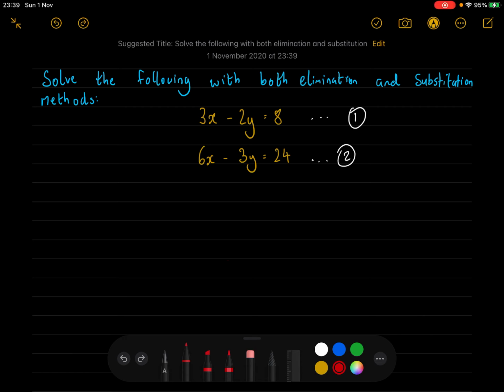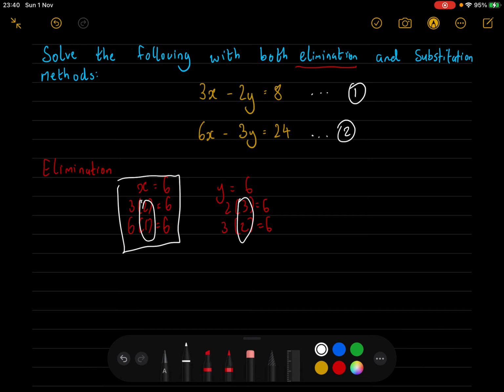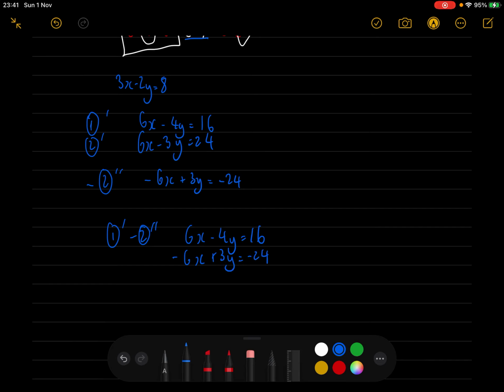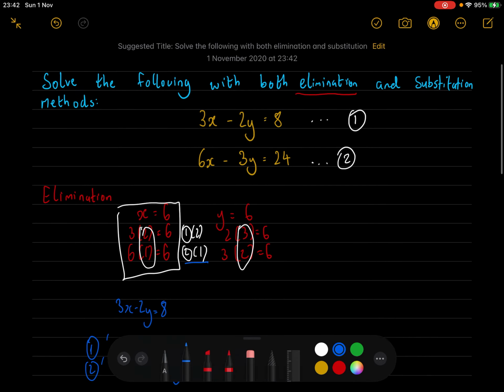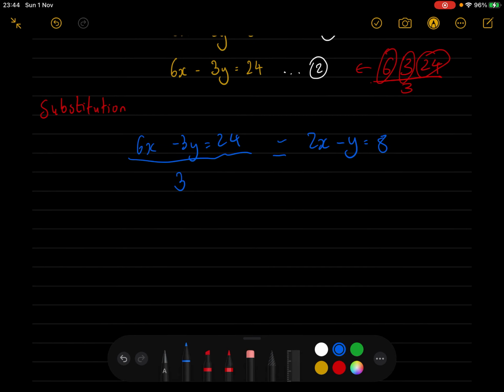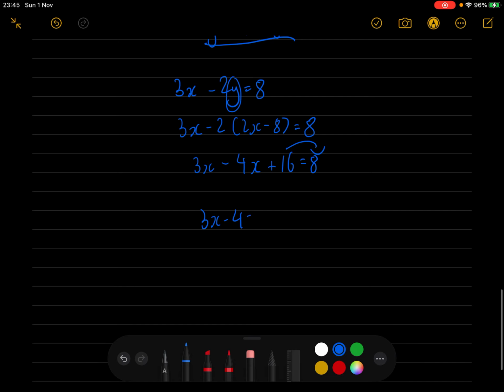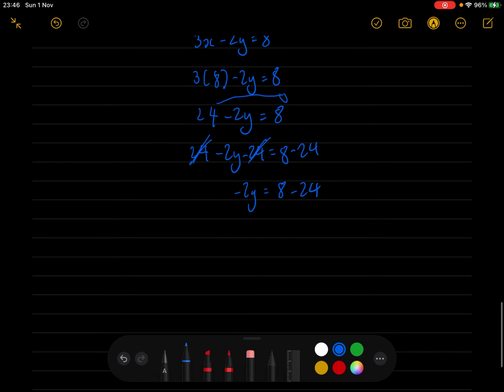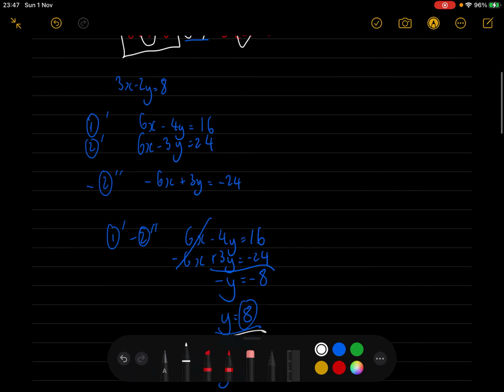How to use Elimination and Substitution to solve Simultaneous Equations.